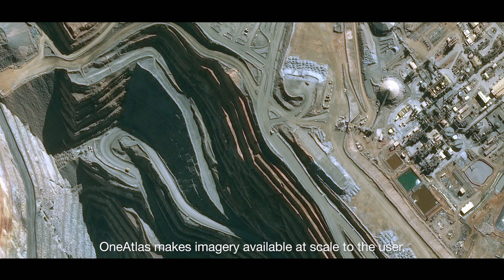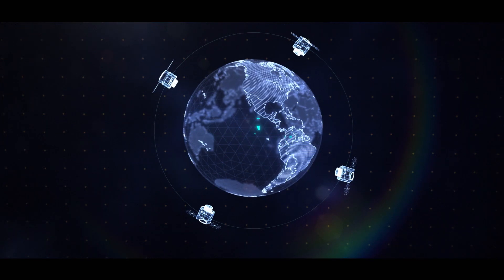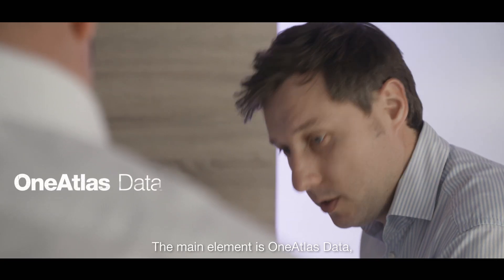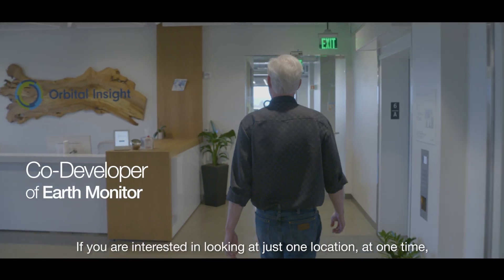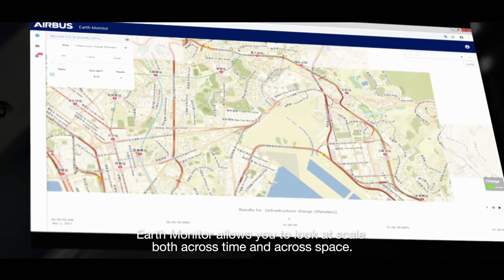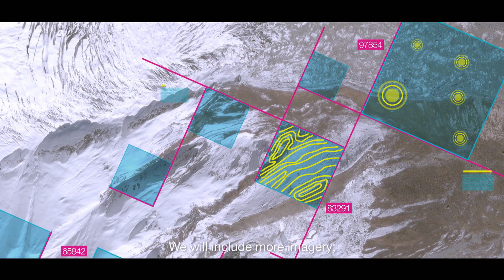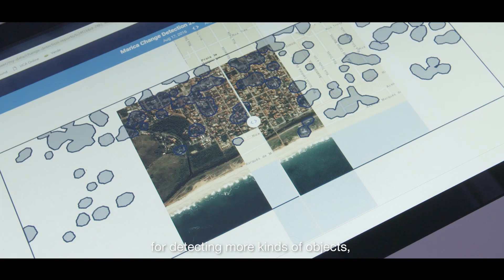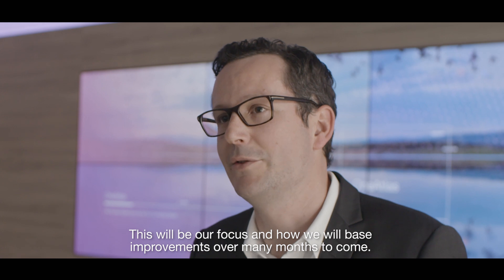What is OneAtlas?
In this video of OneAtlas, get to know our digital platform from a new perspective.
François Lombard, Director of Intelligence Business at Airbus and our partner James Crawford, CEO and founder of Orbital Insight, provide details and feedback around the 3 main pillars of OneAtlas which include Data, Analytics and Thematic Services.